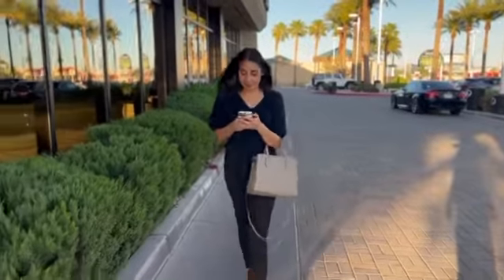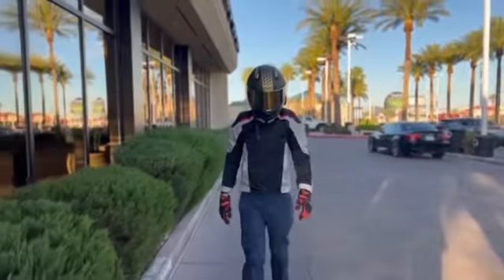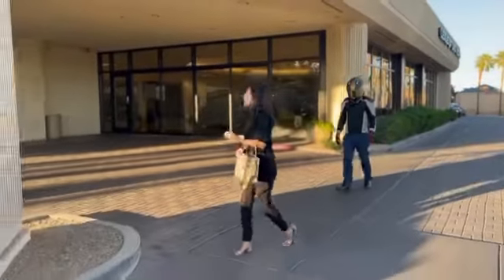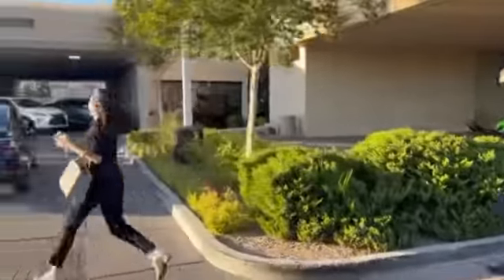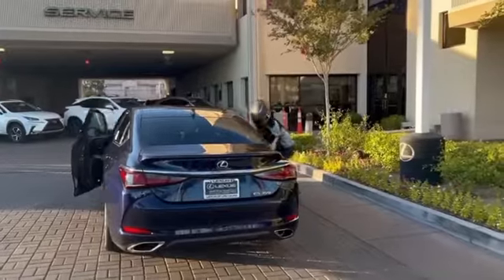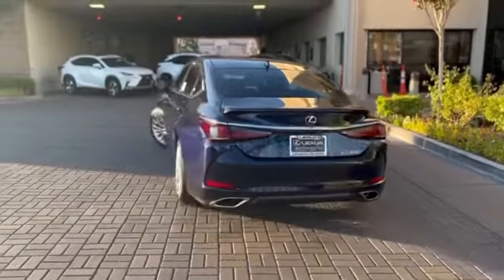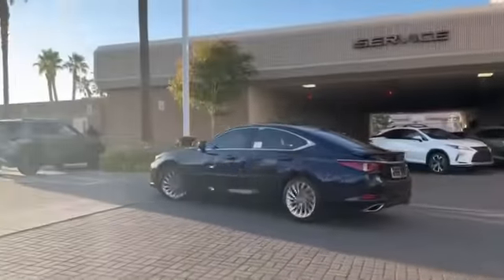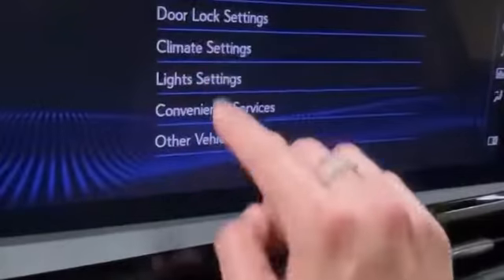It’s Women’s Tip Wednesday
It’s Women’s Tip Wednesday ‼️ This week Krystal gives you tips to keep you safe.